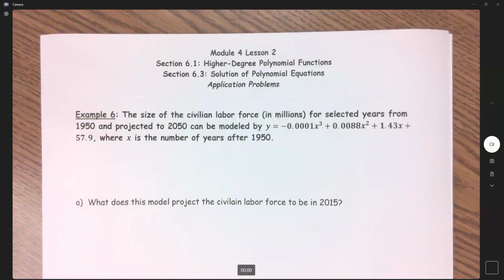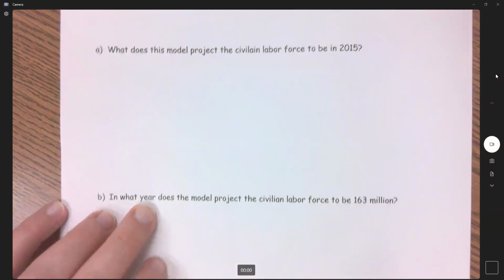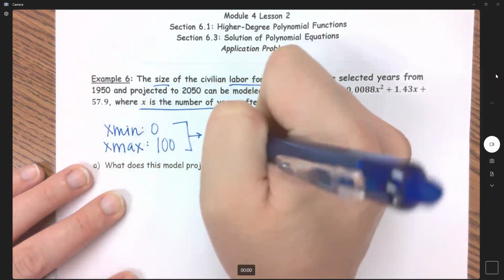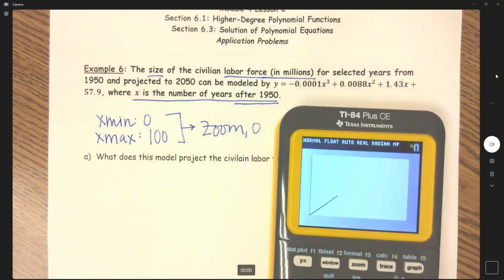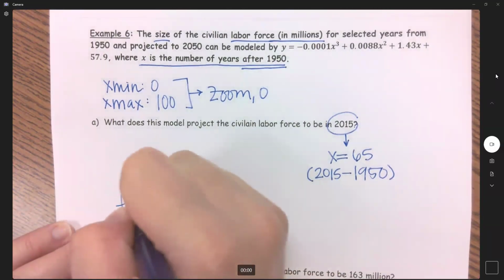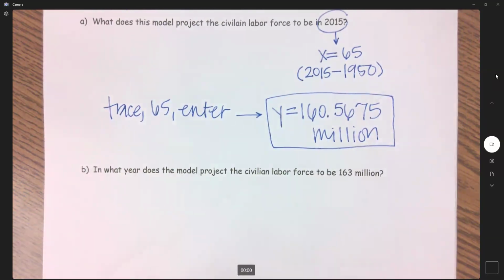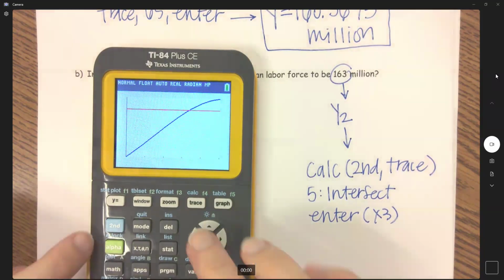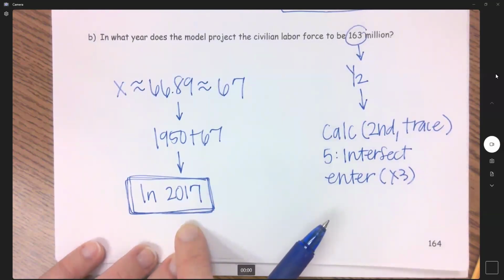Example 6: Application Problem (old - g.c.)